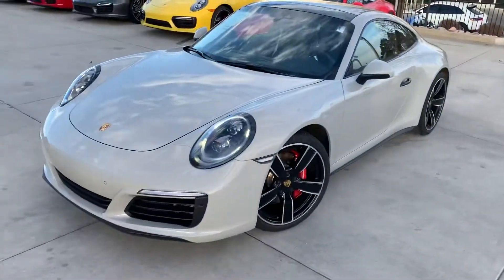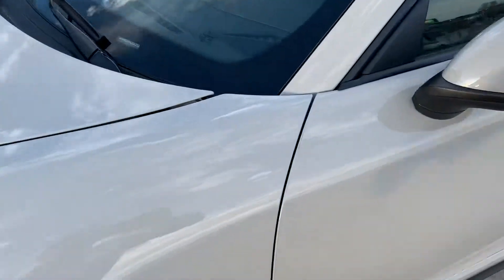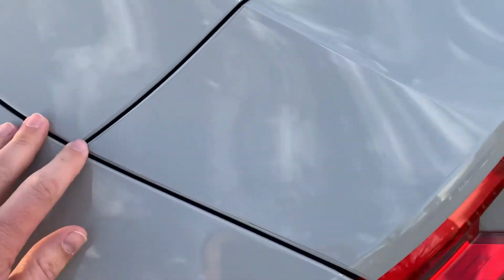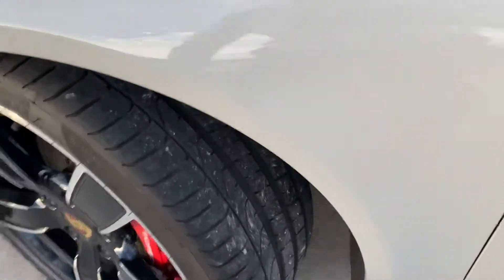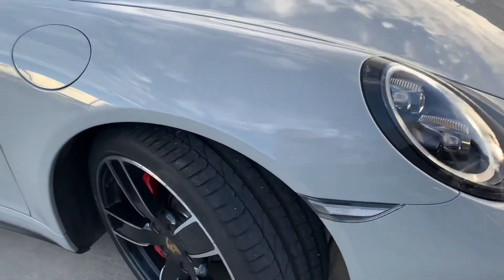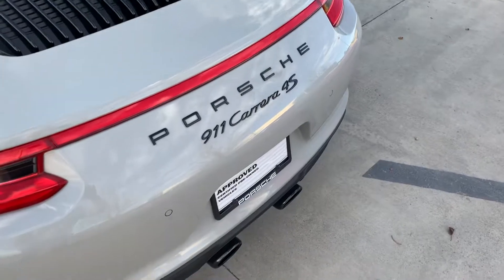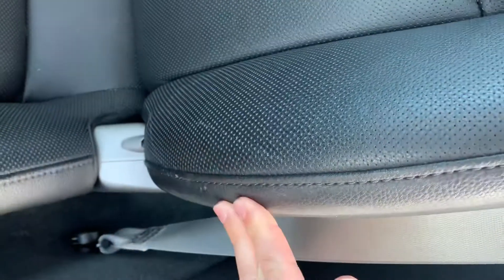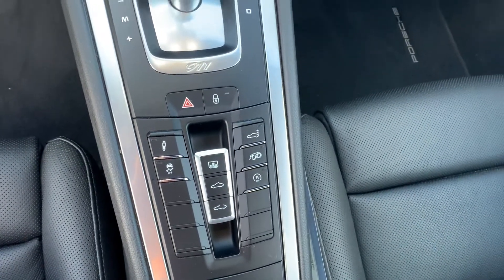2018 911 4S Please call James Polyefko for more information at